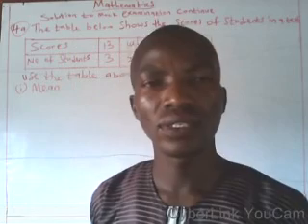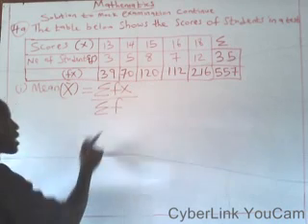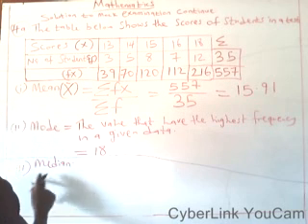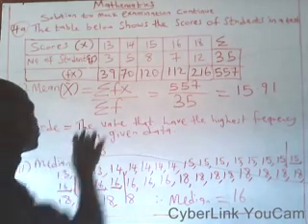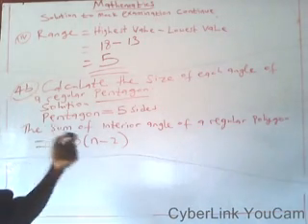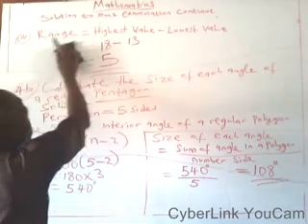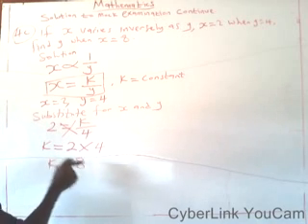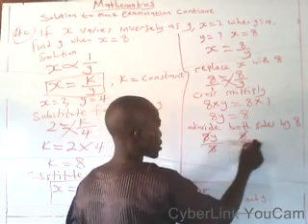Maths JSS3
Solution to Mock Exams lecture 6